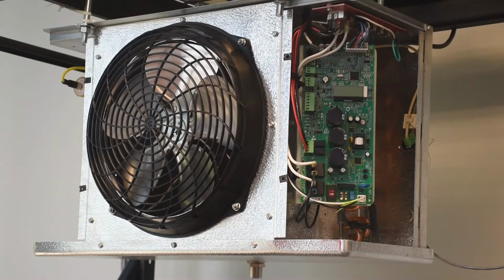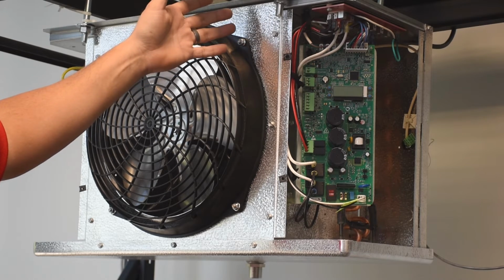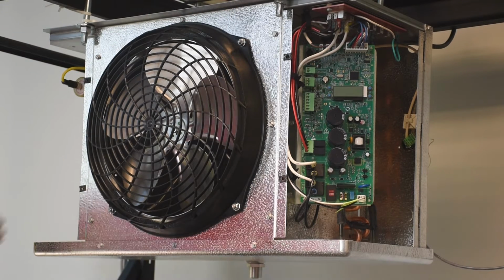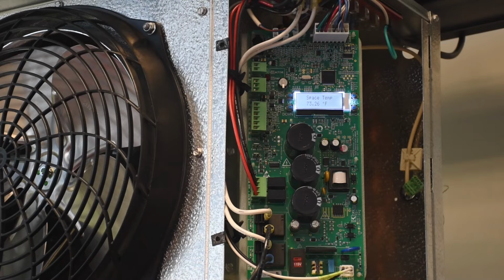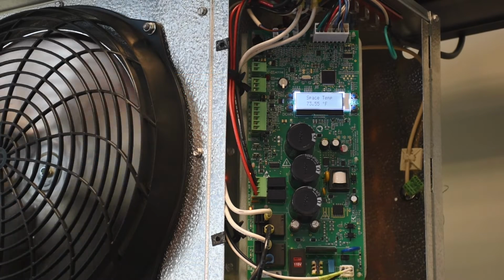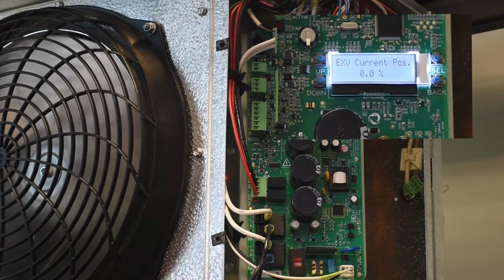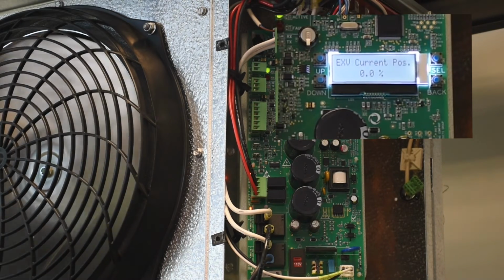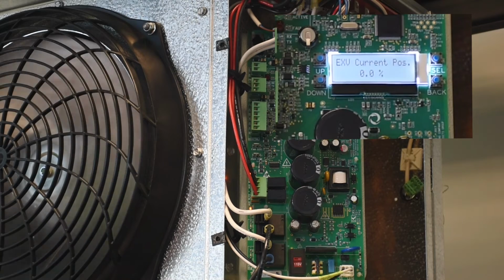Powering Up a Unit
In this video, we'll be discussing the following topics:

✅ Terminal block main power connections
✅ Voltage selector switch
✅ Power up unit to open EXV for vacuum, and refrigerant charging